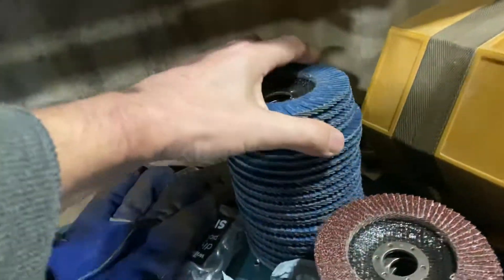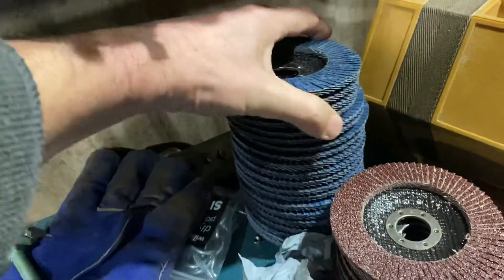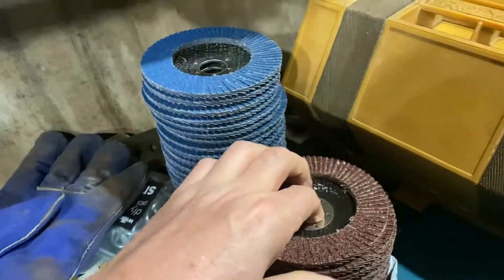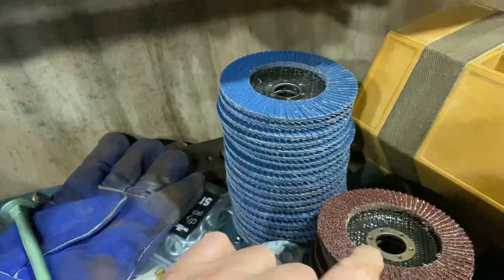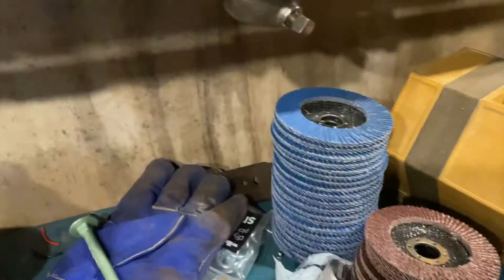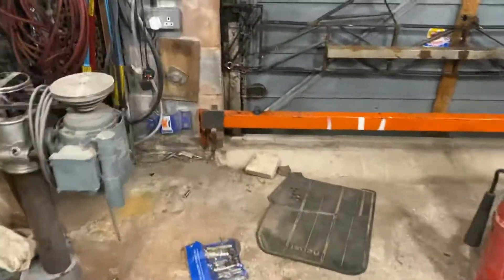Waiting for some delivery’s